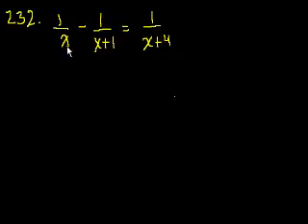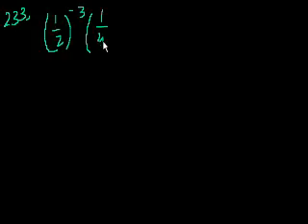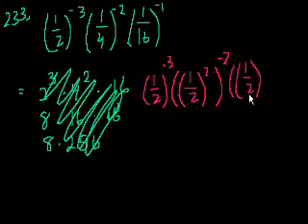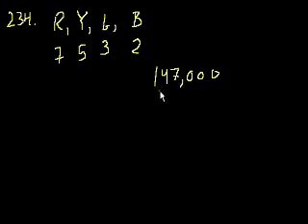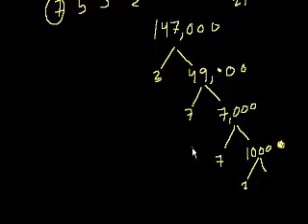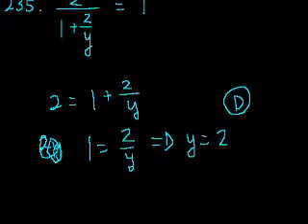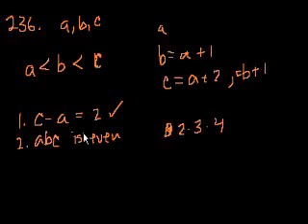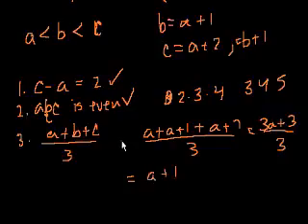GMAT Math 50